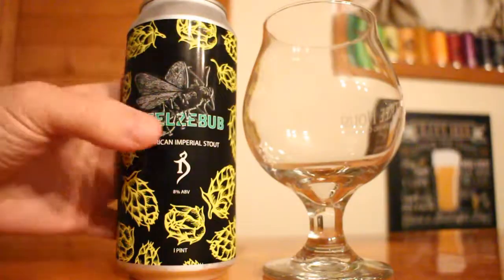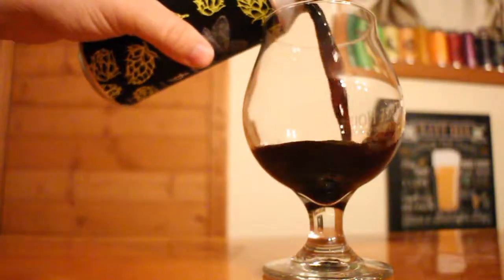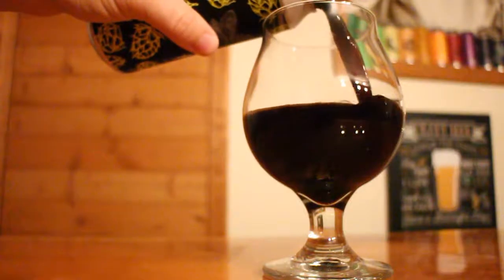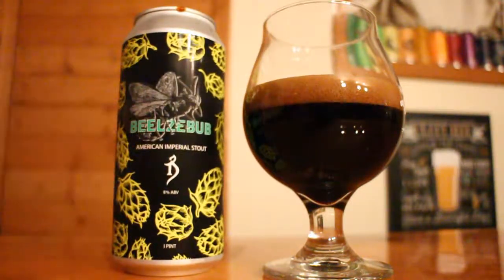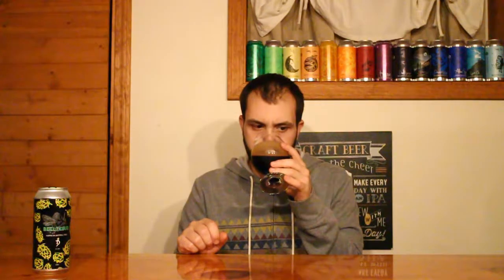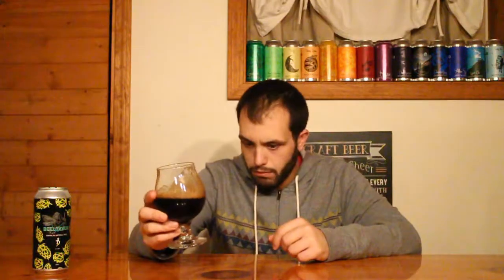The Alchemist Beelzebub (Imperial Stout) Review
Time to summon the darkness.

BEER INFORMATION

Beelzebub
The Alchemist - Stowe, VT
Style:  American Imperial Stout
ABV:  8%
Hops:  Citra
Availability:  Rotating

Brewery's Description:
Beelzebub is an American Imperial Stout. The intensely smooth and rich roasted flavor is complemented by the unmistakable presence of hops. The bitterness is held in check, preserving the flavors of dark chocolate. This ale is aggressively dry hopped with Citra to cut through it all. Hail Santa.

RATINGS

Shawn's Rating:  A+ (97-100)
BeerAdvocate:  4.15/5 - Exceptional (725 Ratings)
Untappd:  3.99/5 (21,307 Ratings)